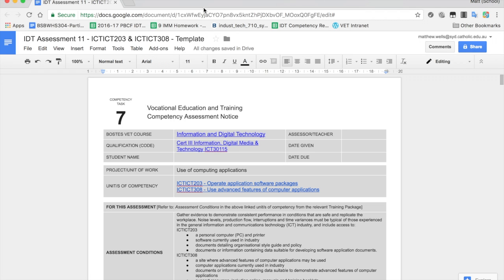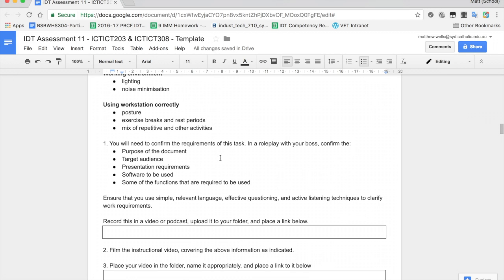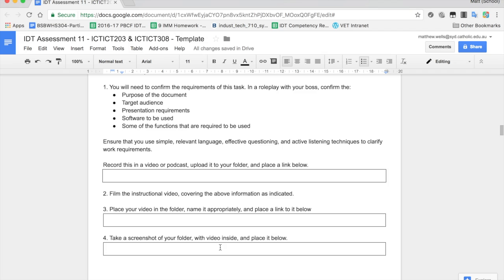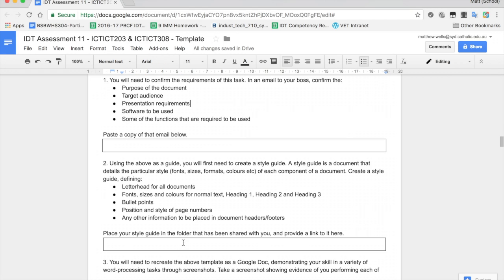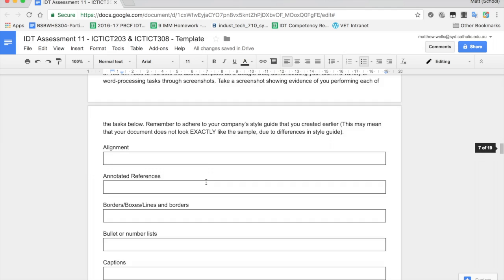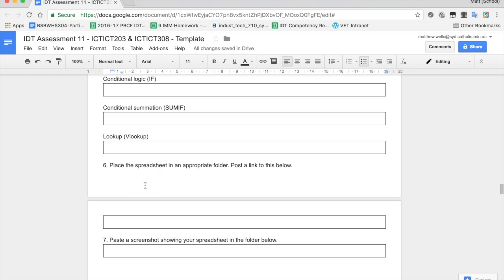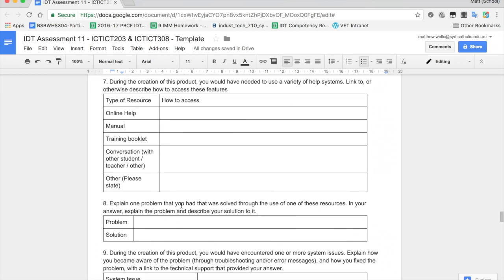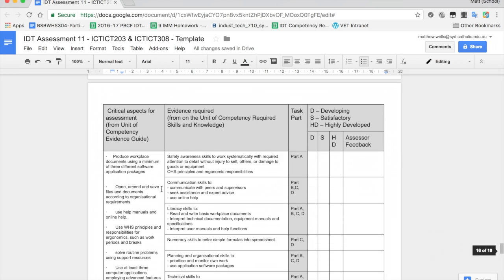12 IDT - ICTICT203 & ICTICT308 Assessment Overview